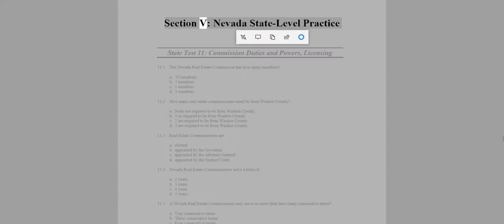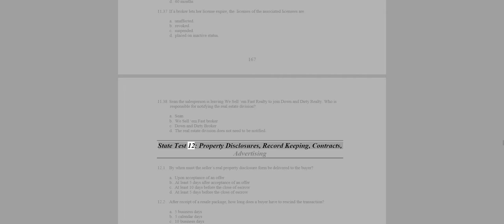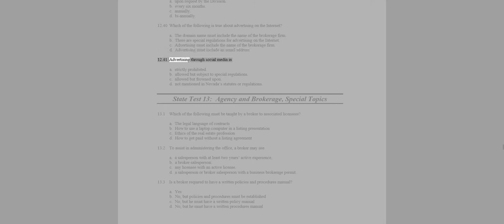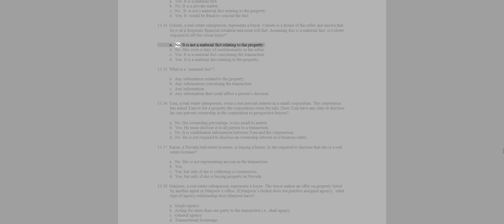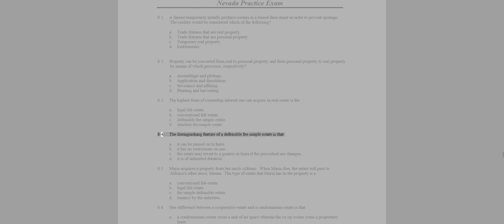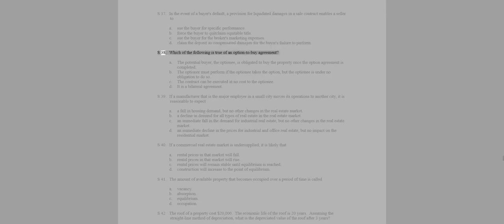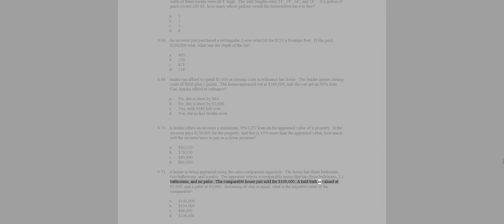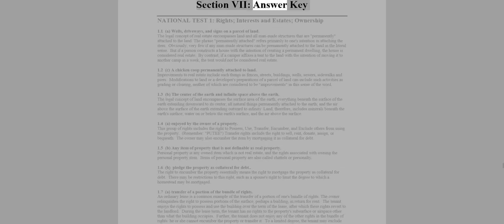NEVADA BROKER STATE TEST 11